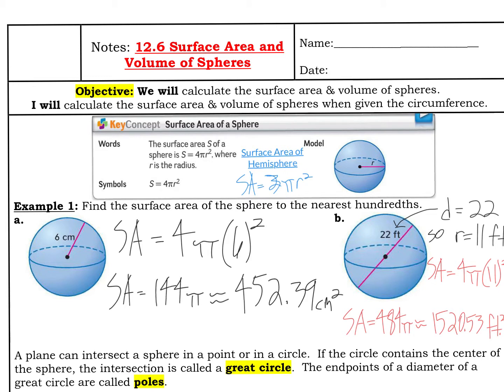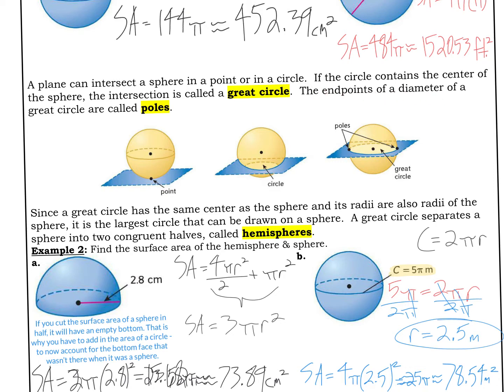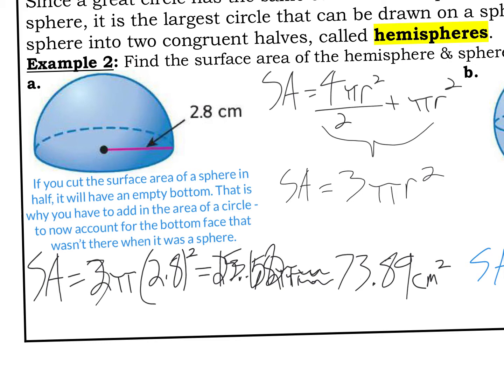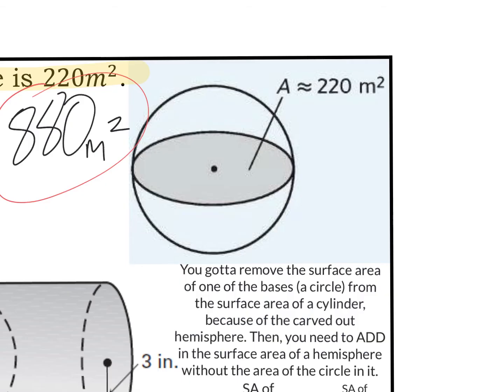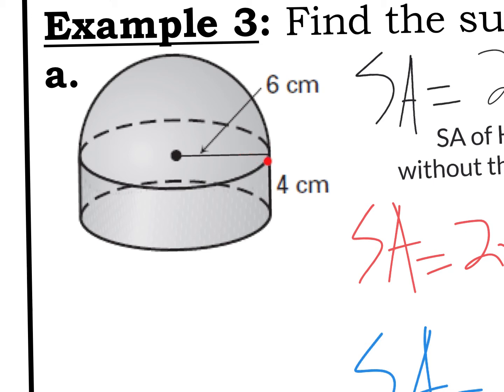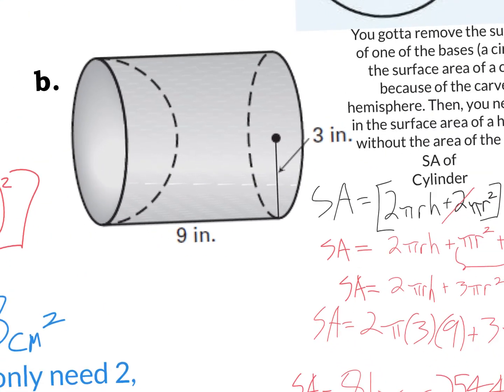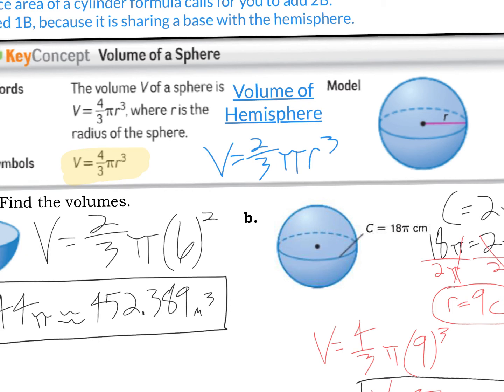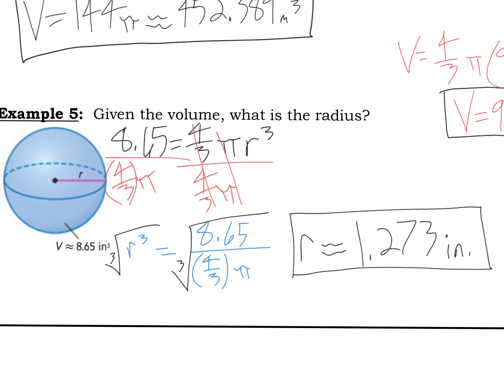Surface Area & Volume of Spheres & Hemispheres | 12.6 | Geometry